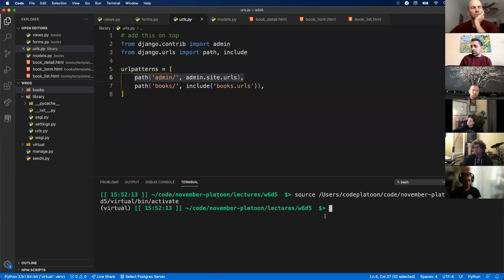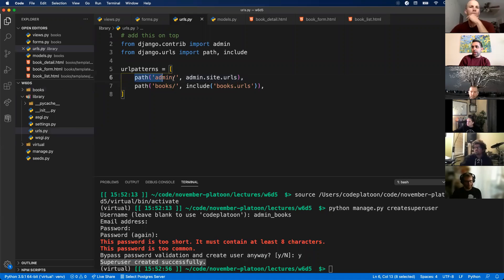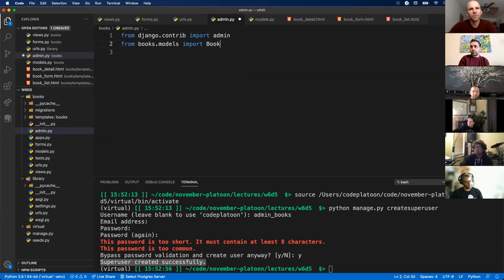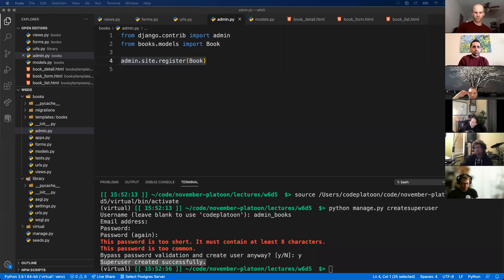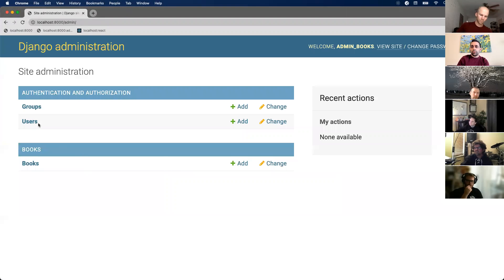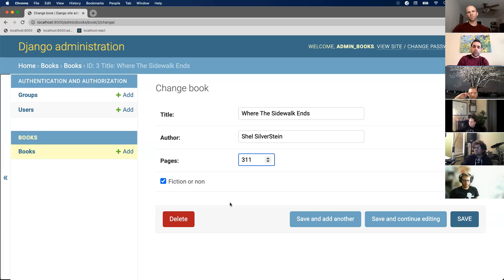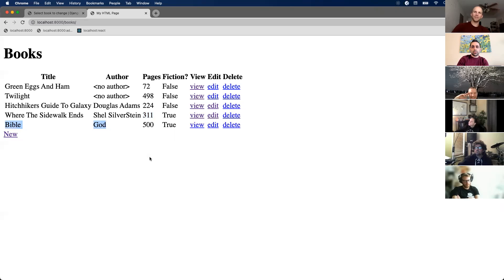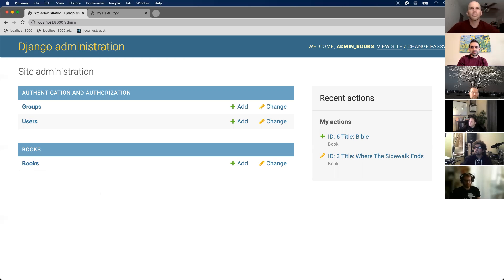W6D5: Using the Django Admin Panel (3 of 3)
November Platoon